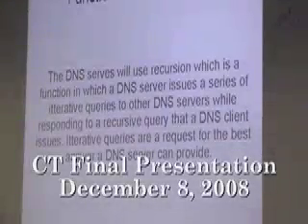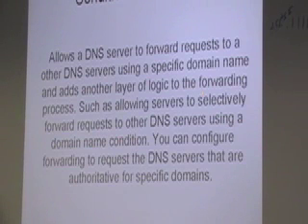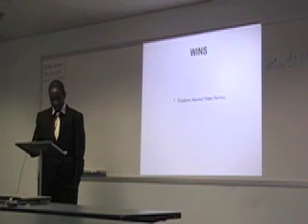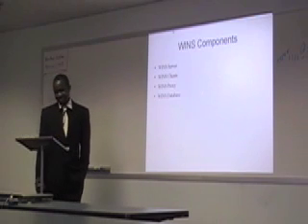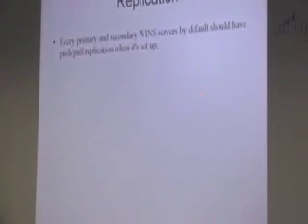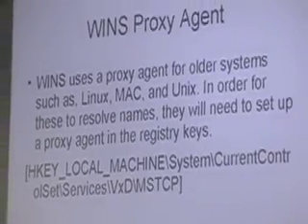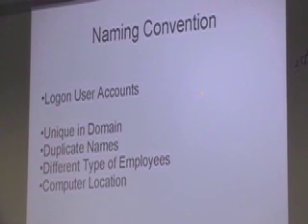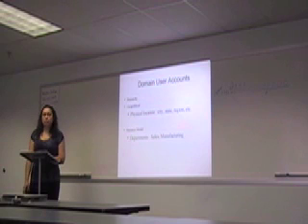CT Presentation, December 8, 2008, Part 3 of 7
Final project presentation for the CT Networking class from December 8, 2008.